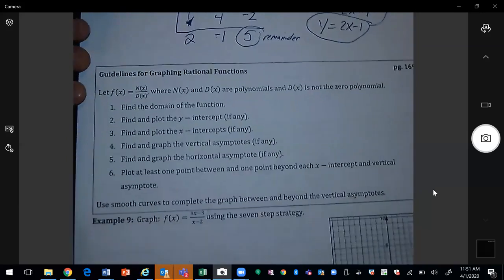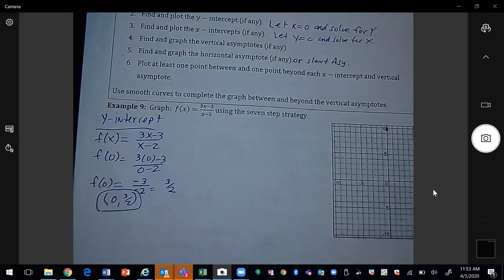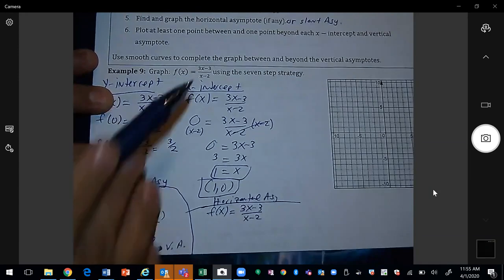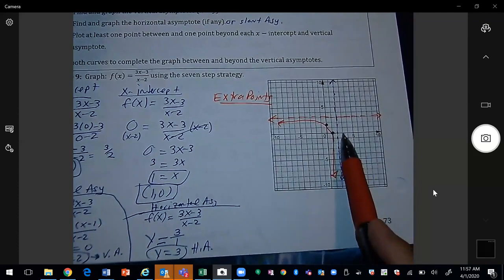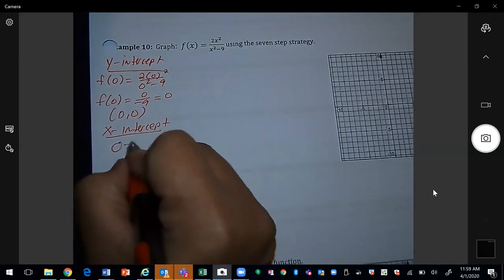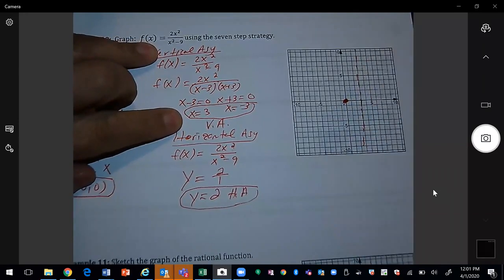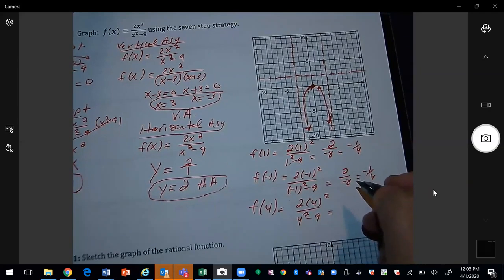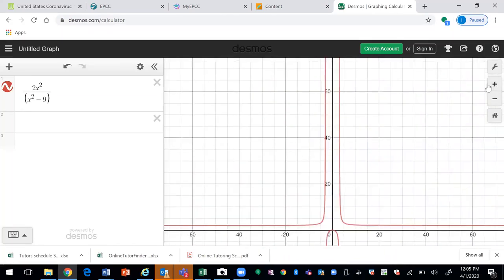Live Lecture Section 2 6 Rational Functions J